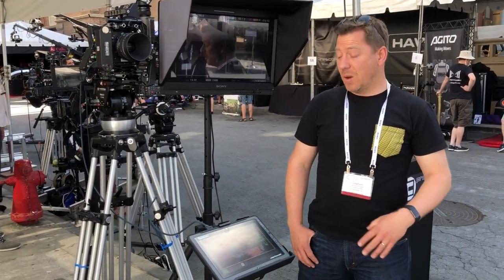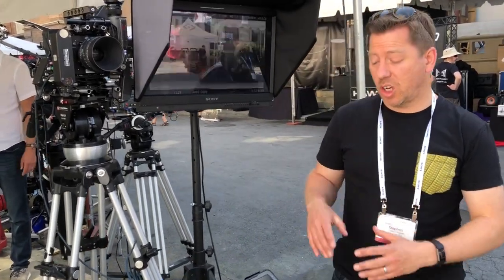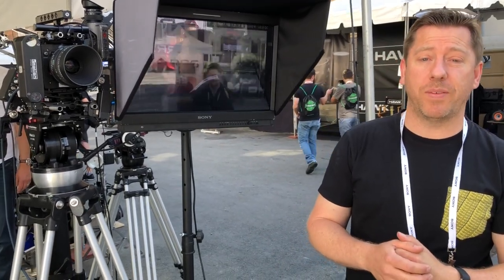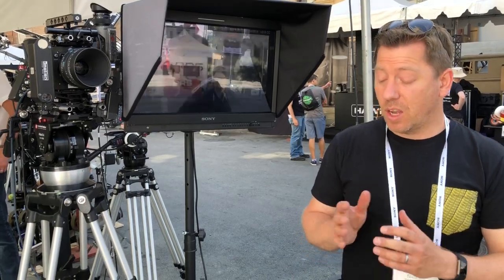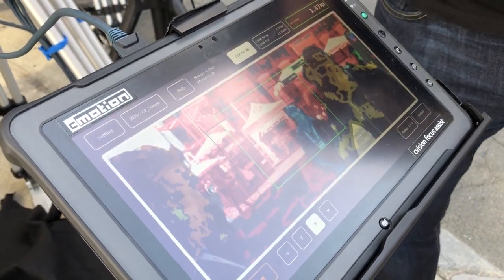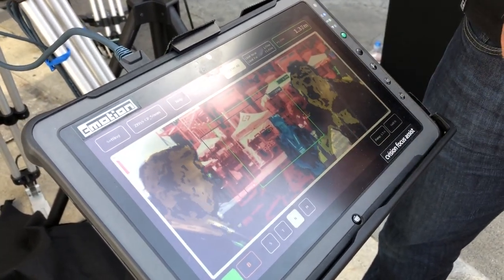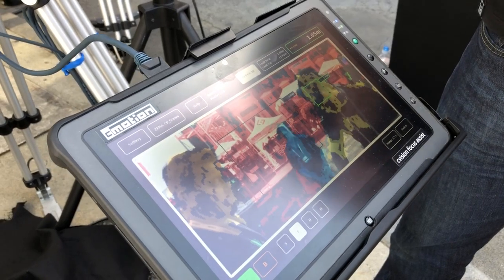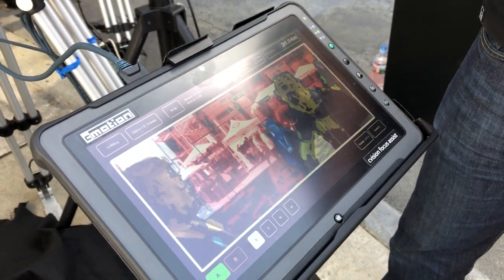Cinegear 2018 highlights: cvision focus assist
Cinegear 2018 highlight: showing the new cvision focus assist by cmotion. A stereoscopic based measurement device, which allows to track moving objects without adjustement and measures the whole film set with hundreds of thousands of points per second.